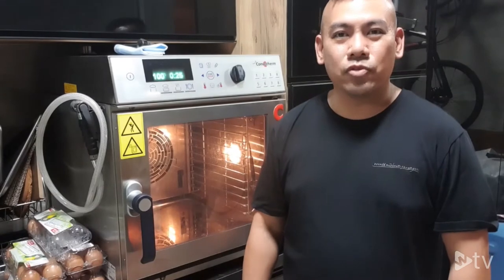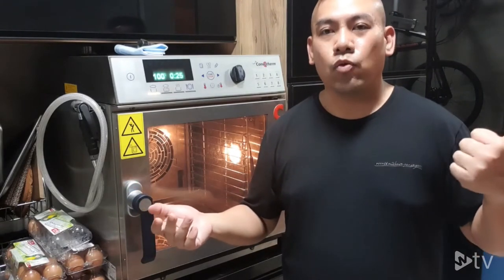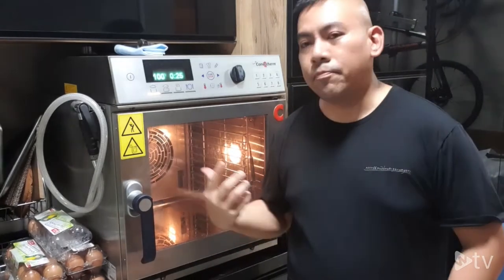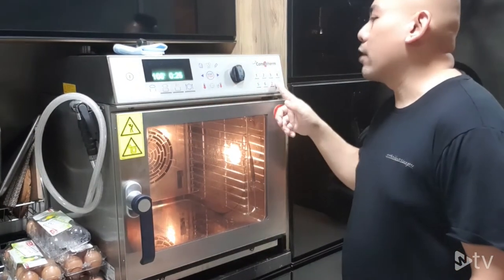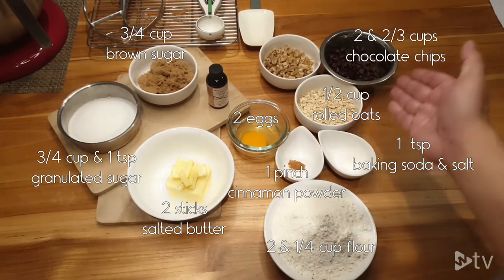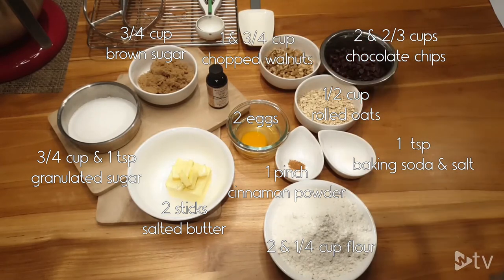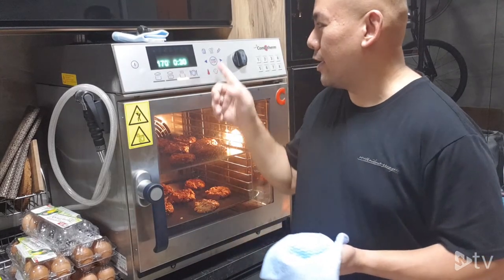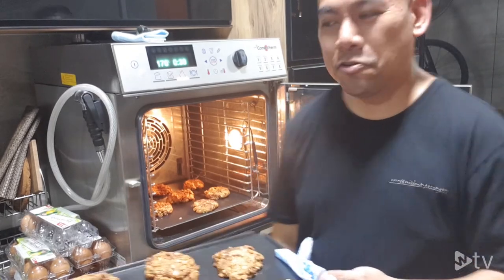Episode 2: Local Favourites with Chef Jimmy: Signature DoubleTree Chocolate Chip Cookies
Chef Jimmy Mun prepares renowned DoubleTree Chocolate Chip Cookies using Convotherm mini combi oven. Learn how to bake 2 dozen cookies in 20 minutes!